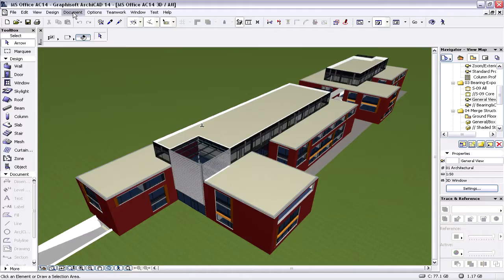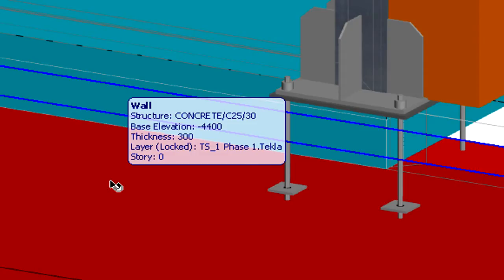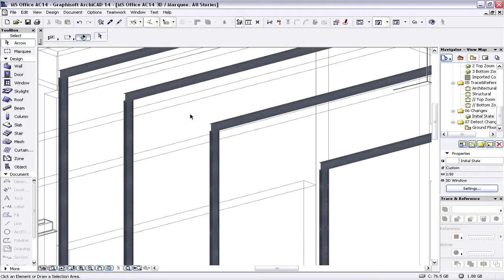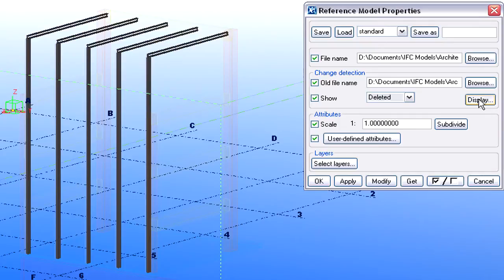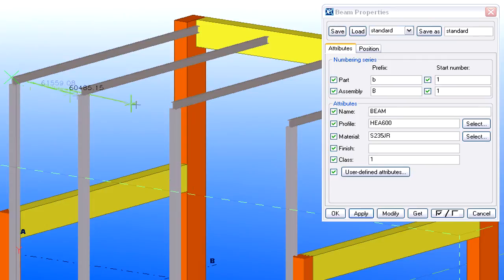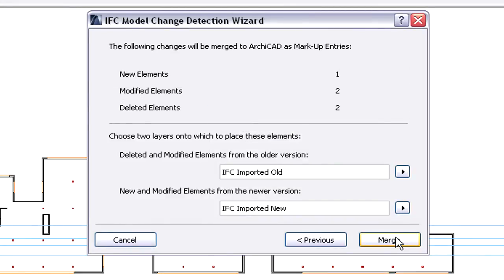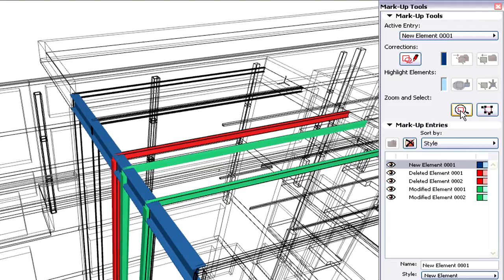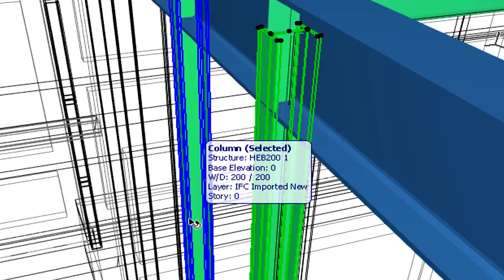OPEN BIM Workflow #4 - Managing Change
What you saw thus far were the basics of the communication protocol in the OPEN BIM workflow. There is a very important dimension to it though -- such communication cannot be only one directional/static. A real collaboration workflow is bi-directional and dynamic -- meaning, there are continuous round-trip iterations. To fulfill this requirement, OPEN collaboration requires - as the last step - workflow level support for change management where "existing", "new", "modified" and "deleted" elements are intelligently handled and the updates are clean and lean both in terms of the information inside, the size of data package sent (only changed elements) and the way the receiving party handles these changes.

This video shows the implementation of such change management support in the OPEN BIM workflow.